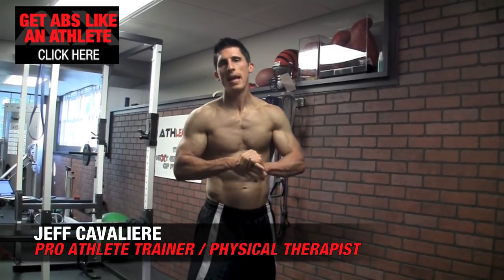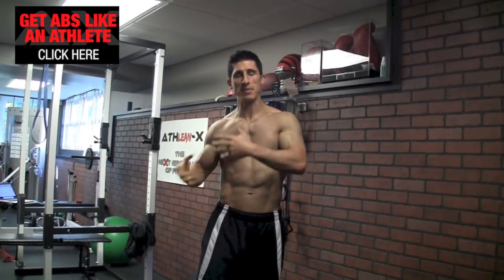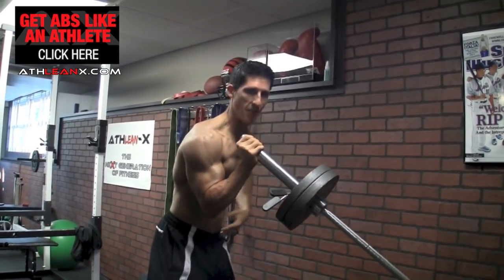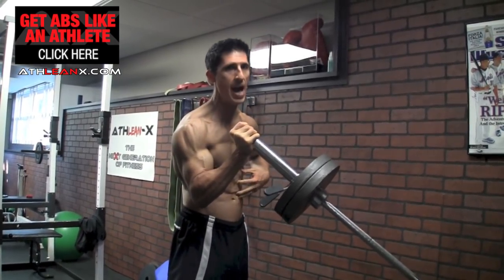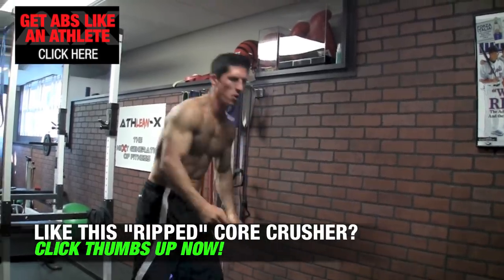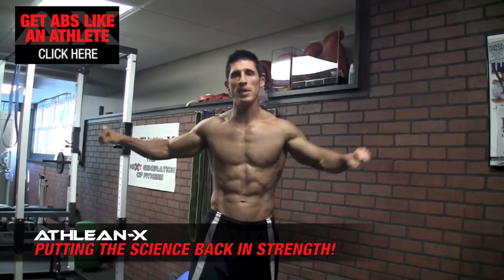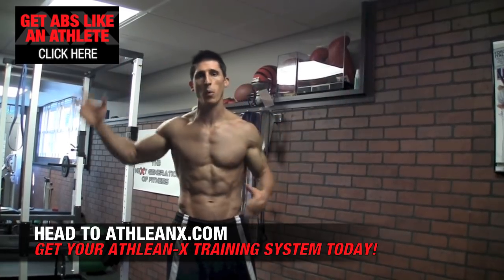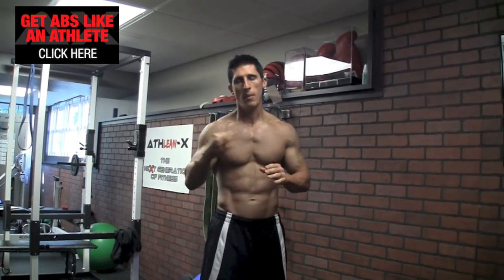The Most Powerful Ab Exercise Ever (6 PACK POWER!)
Ab exercises are a dime a dozen.  You can probably think of over 100 of them if you really sat and concentrated on it for the next 5 or 10 minutes.  That said, when it comes to powerful ab exercises, the options become that much more limited...especially when you look for ones that require you NOT move your abs!

Confused?  In this video I show you the most powerful ab exercise you can do to develop 6 pack abs when your diet is in check.  All it requires is a barbell, a few plates and a corner of the room.  This particular abdominal exercise will work the old abdominales while fitting into any complete six pack abs workout program.

In fact, it's a great core exercise.  Remember, the core is made up of much more than just your abs.  This exercise will incorporate distal arm movement to demand the core be trained for its anti-rotation function.  Not every ab workout should consist of just crunches or planks.  Controlling rotation is just as important for the abs.

Try this ab exercise out and see if it doesn't slide its way to the top of the best core exercises list.  If you want a complete workout program used by today's top professional athletes to get a ripped core and a powerful athletic physique be sure to head to check out the ATHLEAN-X Training System.